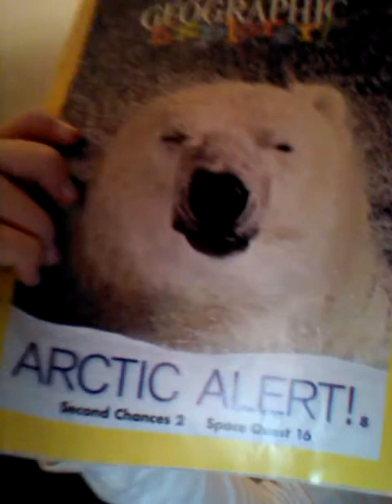Kid-Friendly Reading - National Geographic#1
Kids can learn about polar bears, regeneration, and space with pictures and visual demonstrations from a national geographic explorer magazine.